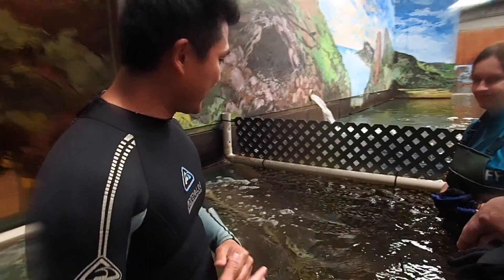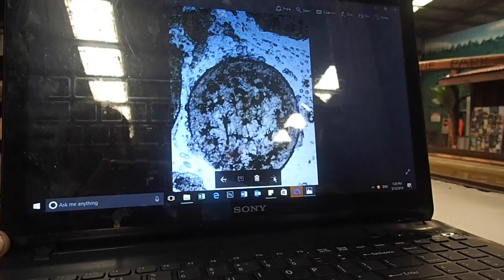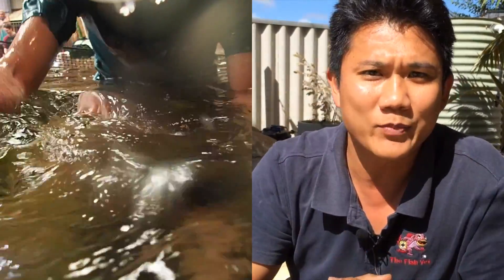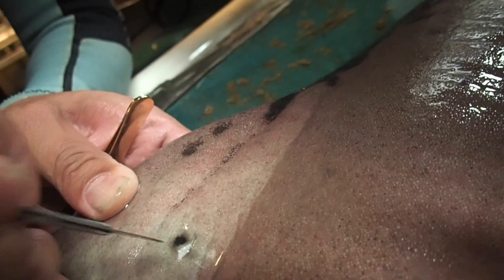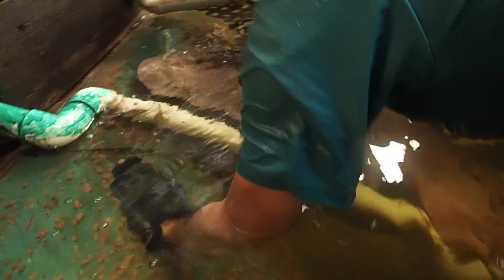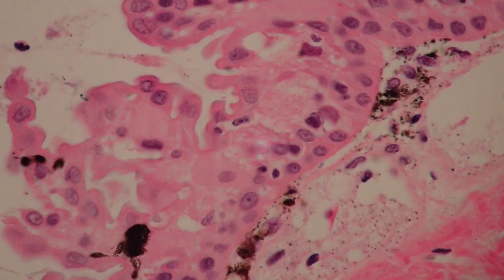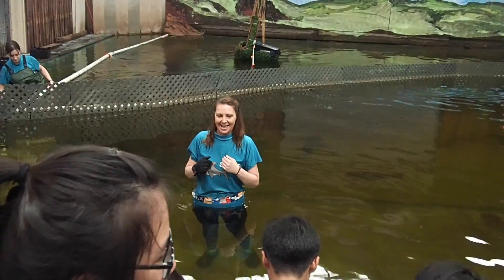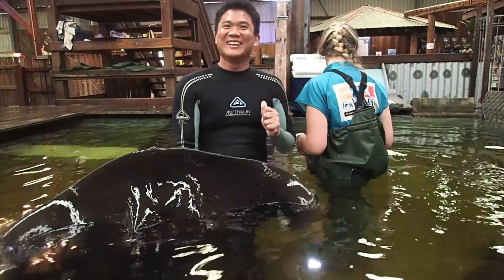What disease causes sharks skin to turn black?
Fish veterinarian Dr Loh investigates what's causing a group of sharks to develop a mysterious skin disease that causes the skin to become hyperpigmented. Join us to discover what we had to do, to get these sharks on the road to recovery.

FYI, the “fish bandage” used in this video is available